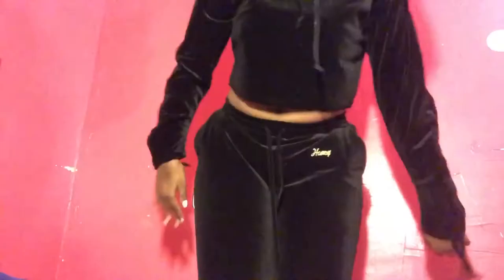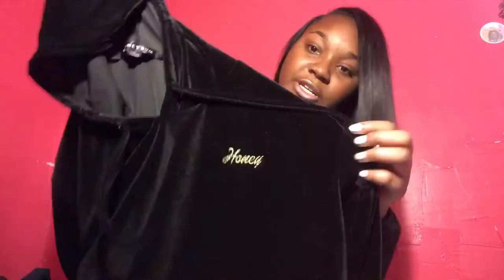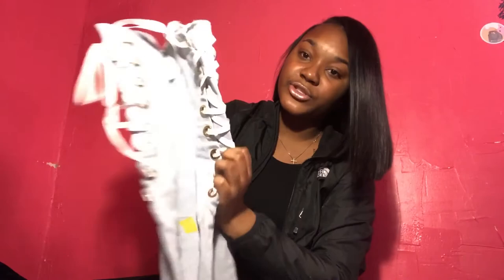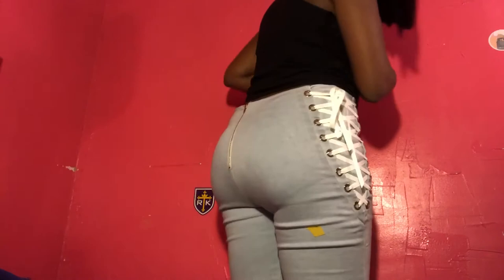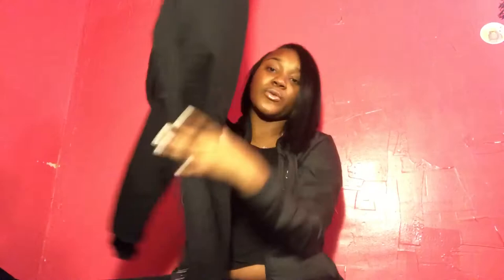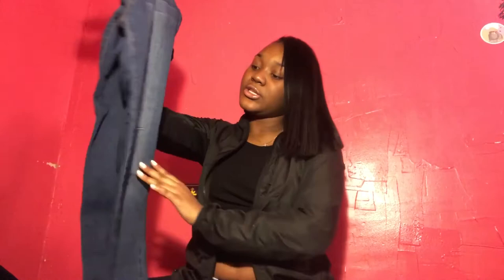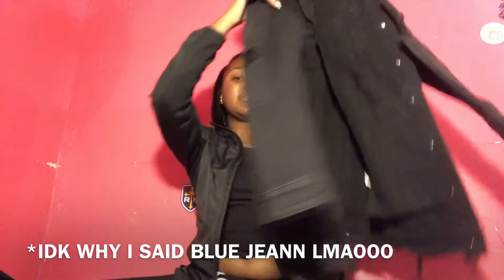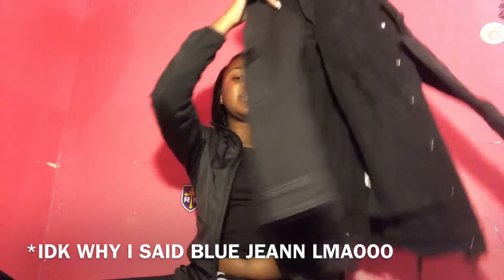FIRST TRY ON HAUL 2018 😆 | MARIQS VLOGS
I APPRECIATE YOU GUYS SOO MUCH !! 🤗